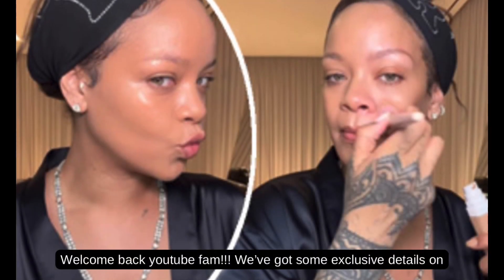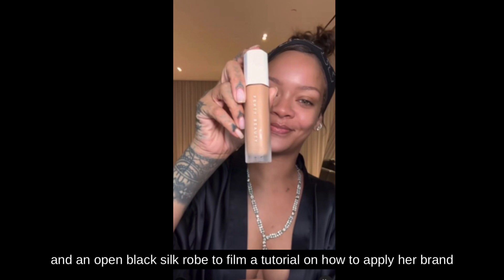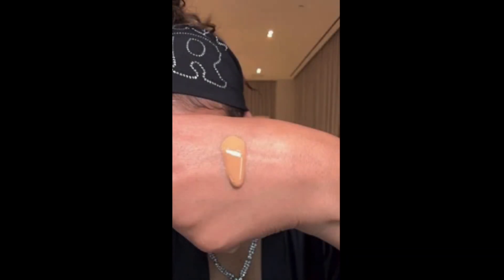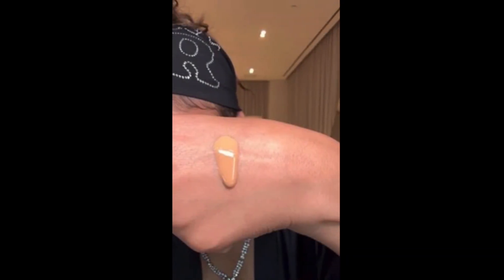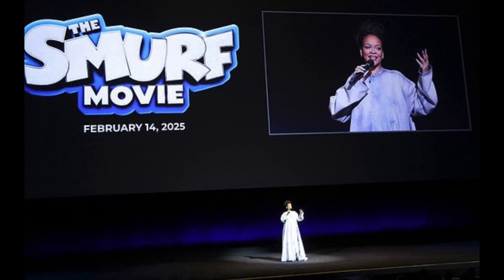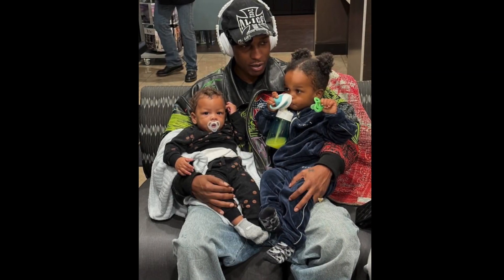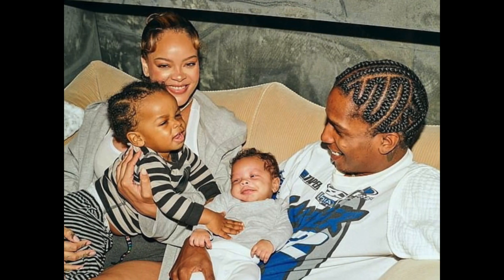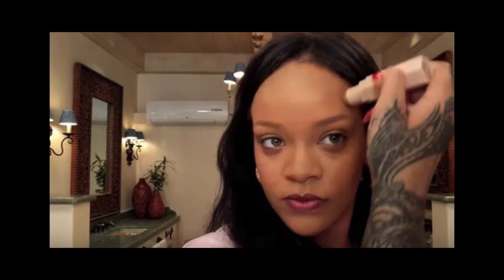Rihanna’s Glow-Up: Exclusive Fenty Beauty Tutorial for Flawless Skin!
Watch as Rihanna shows off her radiant glow in this exclusive tutorial, featuring her brand-new Fenty Beauty foundation. Dressed in a luxurious silk robe and accessorized with a stunning diamond necklace, Rihanna walks you through the steps to achieve a flawless, glowing complexion. Her expert tips and tricks will leave you shining like a star! Don’t miss out on this glam moment—perfect your beauty routine with Fenty’s latest must-have product.